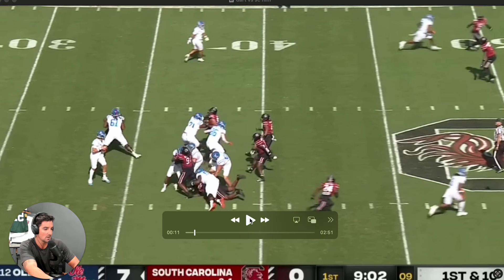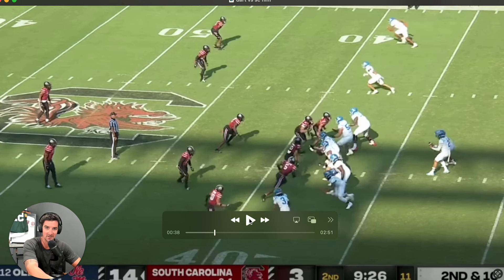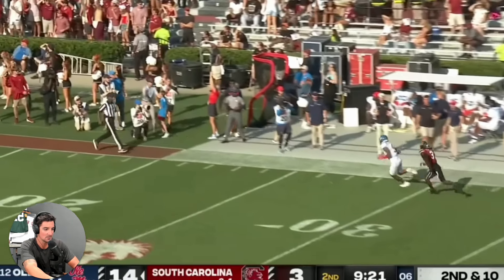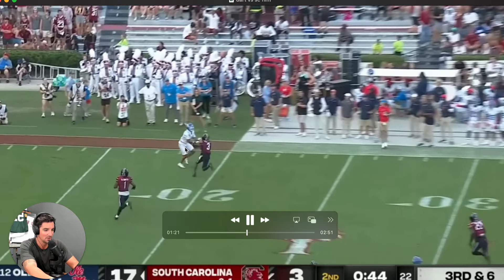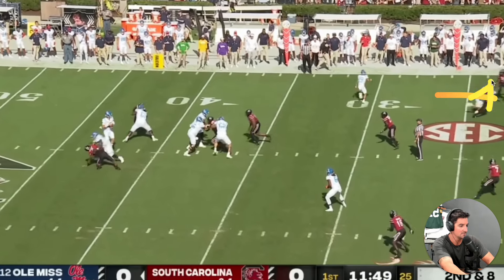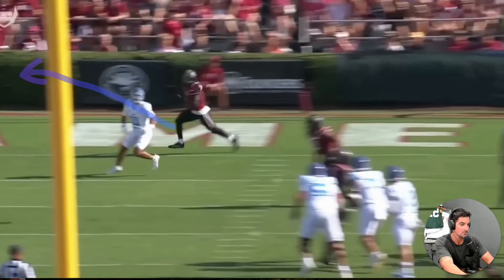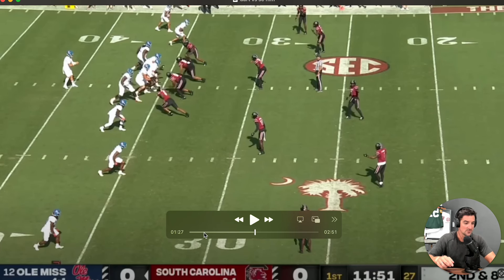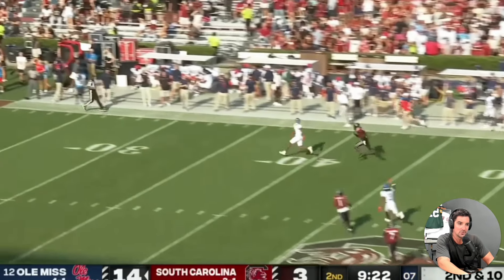Ole Miss Football: Jaxson Dart's BEST Throws vs South Carolina, Film Breakdown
Ole Miss Rebels took on South Carolina and had a big first half thanks to quarterback Jaxson Dart that allowed them to beat South Carolina. We breakdown some of Dart's best throws and discuss how he was able to deliver some good balls vs a good Gamecock defense.